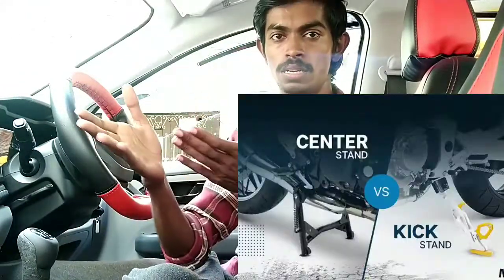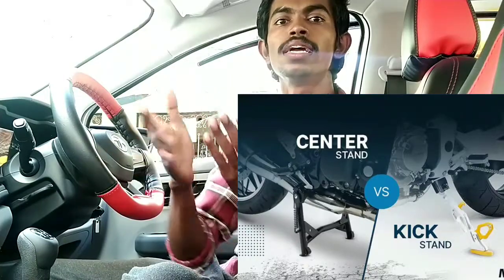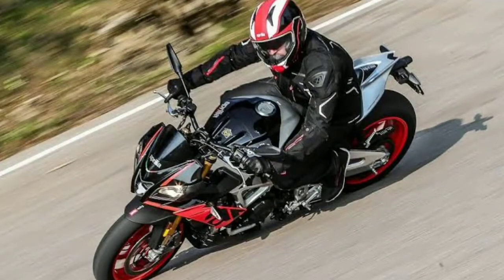normal bike vs sports bike உள்ள சிறிய வேறுபாடுகள் | centre stand ஏன் இல்லை | Q and A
இந்த காணொளி பதிவில் உள்ளது normal bike vs sports bike உள்ள சிறிய வேறுபாடுகள்   ஏன் அவ்வாறு உள்ளது மற்றும் ஏன் அவை தேவை படுகிறது  என்பதை இதில் காணலாம்.

my instagram ID name : guru aoji